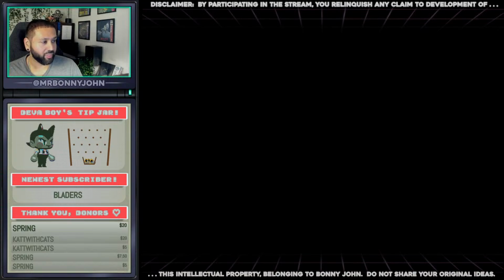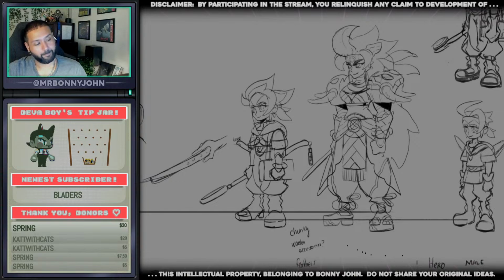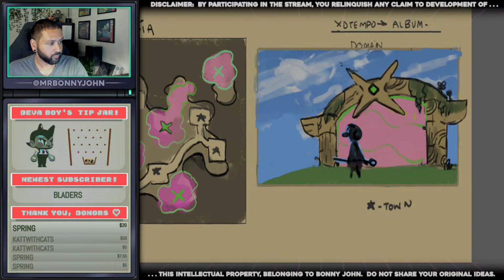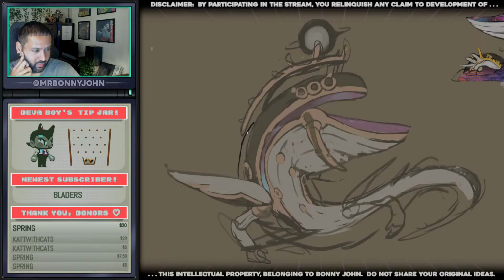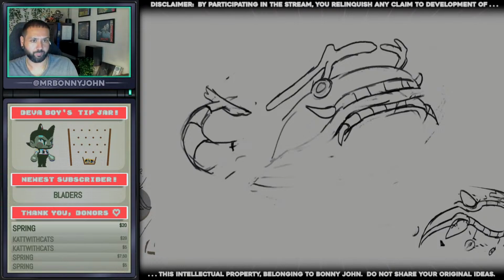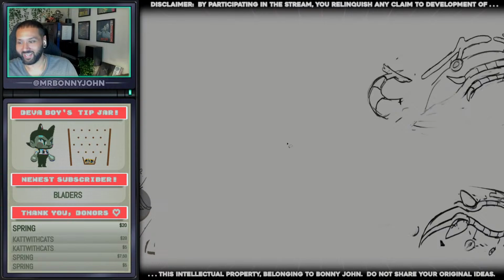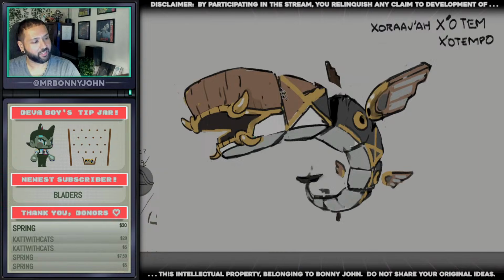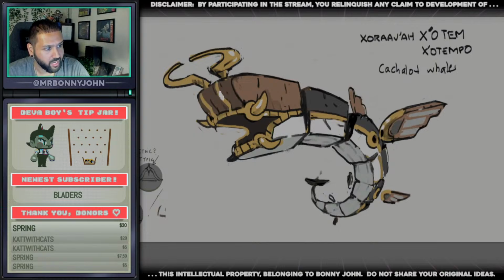What are XOTEMPO Domains?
Today on the stream,

reclassifying a few things and exploring locales for my monster tamer ocncept!

The following stream contains art and development of an original IP belonging to Bonny John.Any concepts and development made on this stream belong to Bonny John (creator), in perpetuity.

Anything shared through comment, critique, feedback or suggestion that aids to the development of the property also belongs to the creator.  In short, please refrain from sharing your own original ideas; this is not a collaboration.

By participating in this stream, you agree to the above statement. Thank you for understanding!